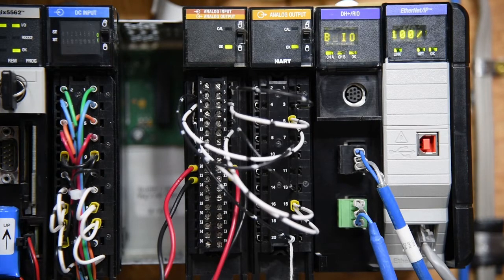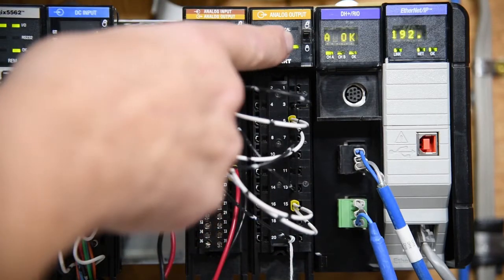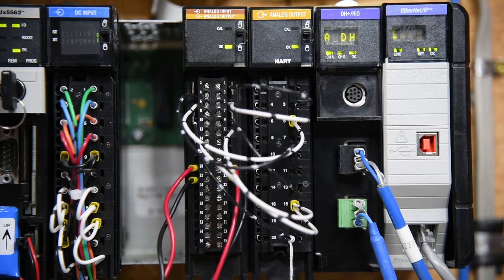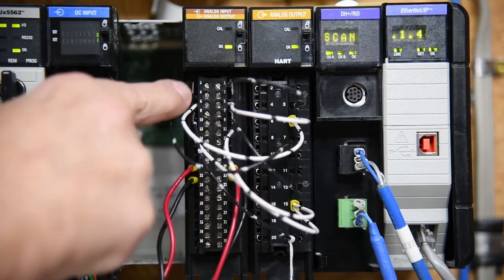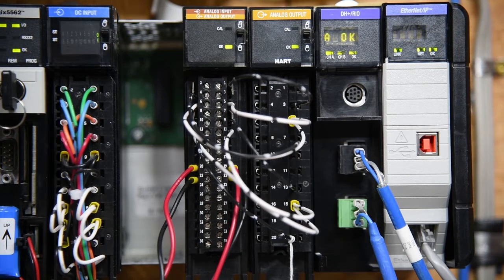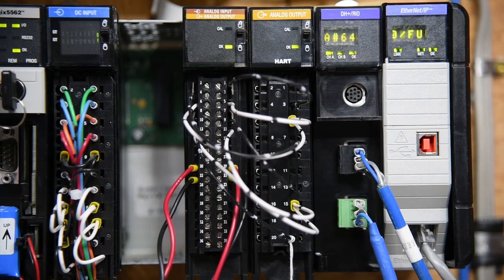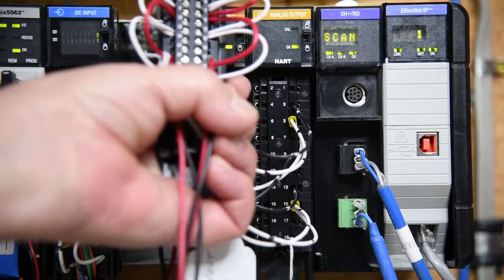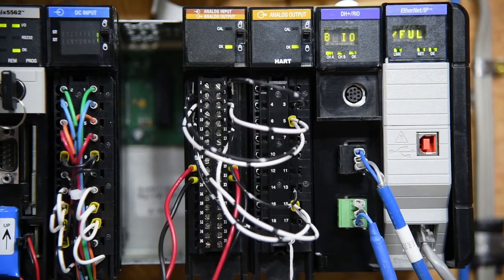1756-IF4XOF2F mA/ Current mode wiring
Short video on how we test the FAST / High Speed combination Analog module.  4 Inputs - 2 Outputs Voltage or Current mode.  This video is how we test the Wire for Current/ mA mode.
See the other video on how the module is wired for voltage mode and out test procedures.